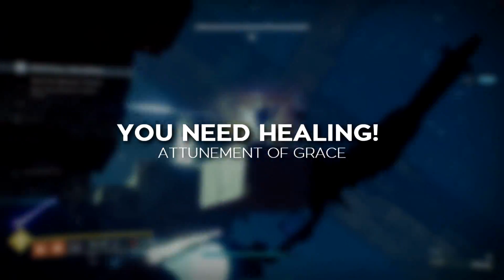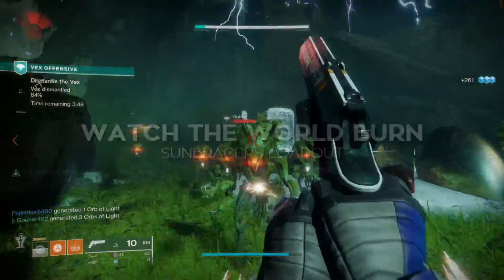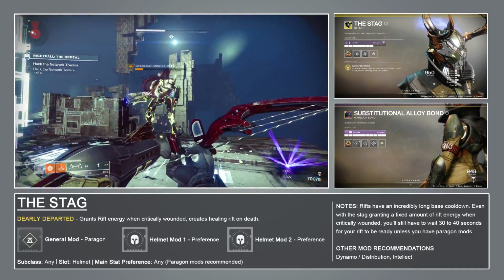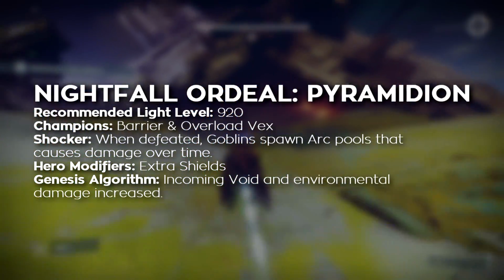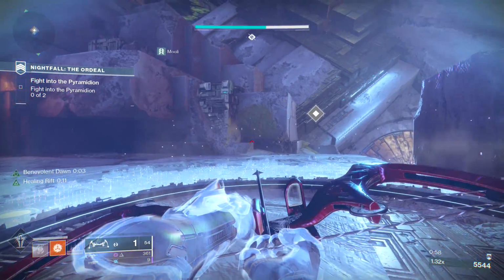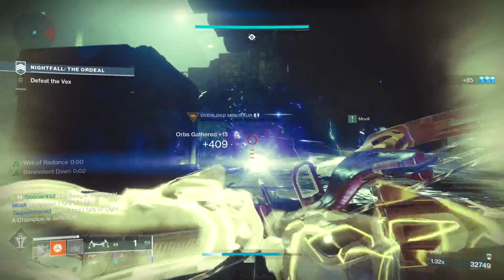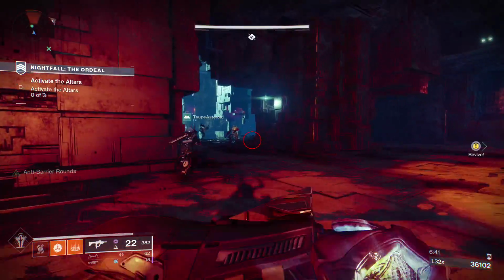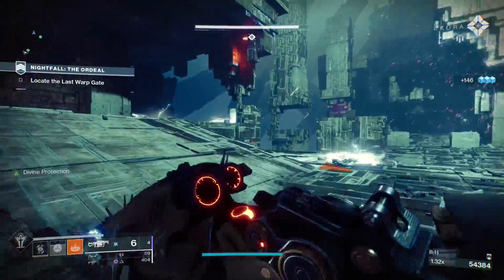DESTINY 2: SHADOWKEEP - How to be a Healer (Attunement of Grace Loadout Overview)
Rob goes over the Warlocks Attunement of Grace and some loadouts for it.

Destiny 2: Shadowkeep is the fourth expansion for Destiny 2, a first-person shooter video game developed by Bungie. Released on October 1, 2019 (delayed from its original date of September 17), it is the first major expansion to be published independently by Bungie after acquiring publishing rights for the series from Activision in early 2019, as well as the first to arrive on Steam rather than the Battle.net client which had been used since launch. The expansion returns players to the Moon as a playable destination, with the location reprised and expanded upon from the original version of the first Destiny game. Shadowkeep includes new content for every aspect of the game; including new missions, new Player versus Environment (PvE) locations, Player versus Player (PvP) maps, weapons, armor, exotic gear, a new raid, as well as further fundamental changes to the core functionality of the game, including a revamped armor system.